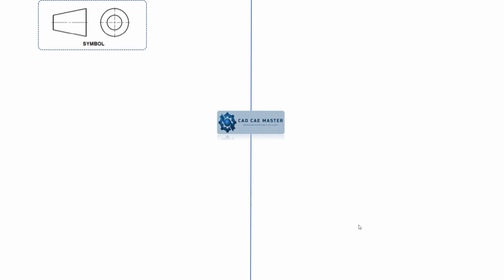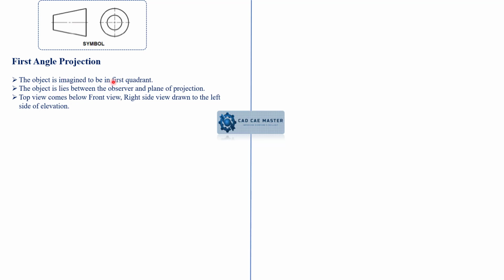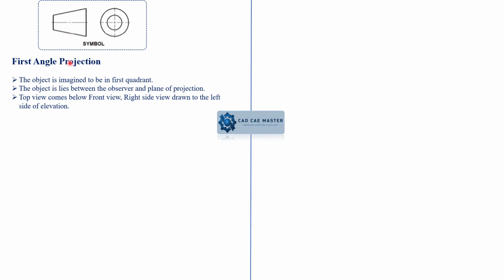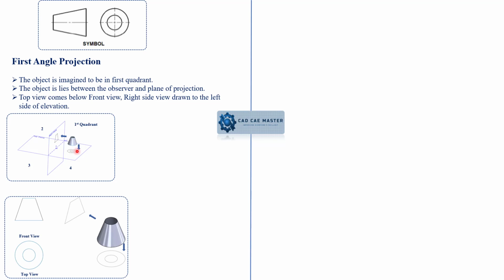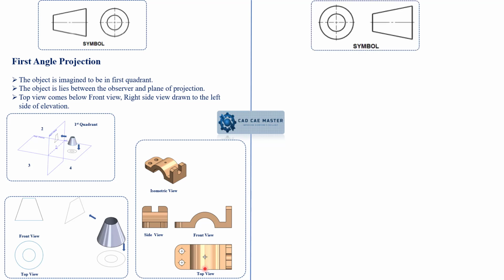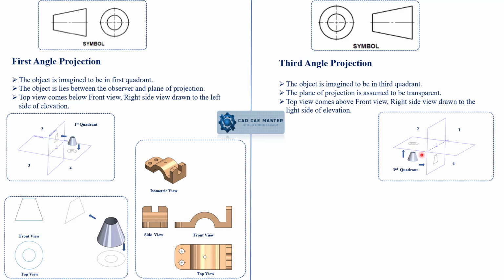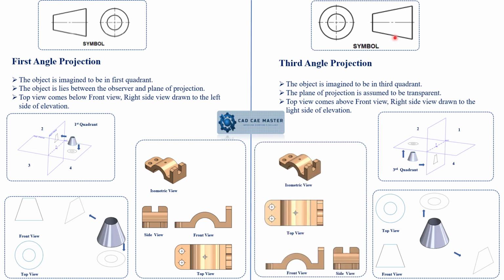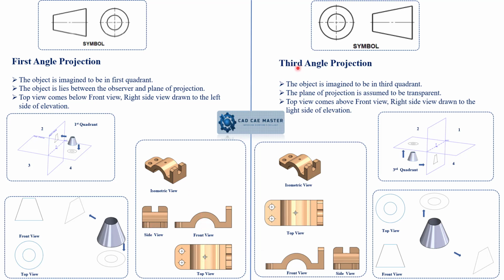1st and 3rd Angle Projections|Difference between 1st and 3rd Angle Projections|Angle of Projections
Tutorial Description

Timecodes
00:00 - Intro
00:30 - Difference between 1st and 3rd angle projection
01:00 - What is 1st angle Projection
01:38 - What are the quadrants in Angle of Projections
02:25 - 1st quadrant
02:50 - How to create drafting according to 1st angle projection
03:15 - 3rd Angle Projection
04:14 - How to create drafting according to 3rd angle projection
04:20 - We don't use 2nd and 4rth angle projection because their projection overlap each other
05:15 - Outro